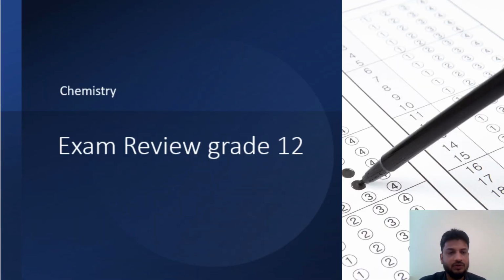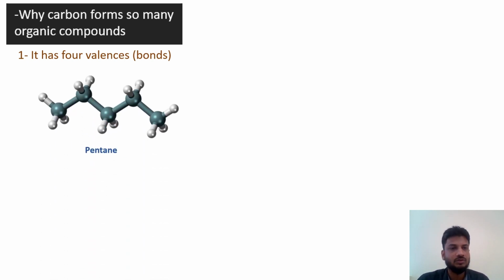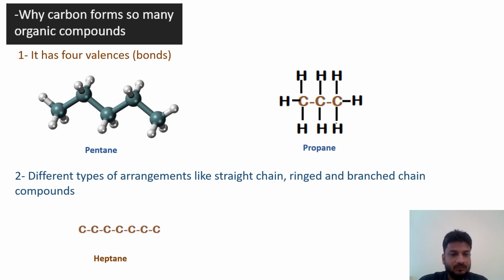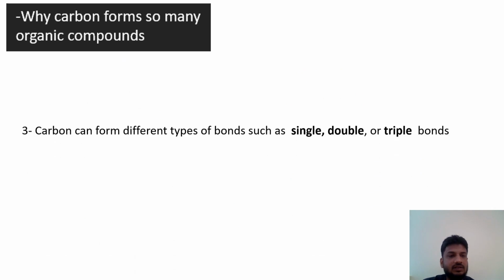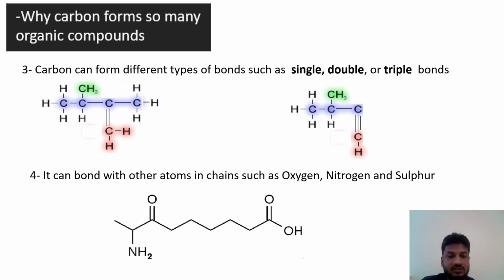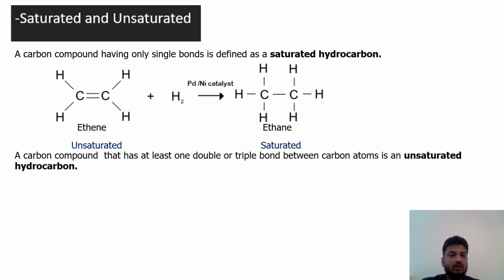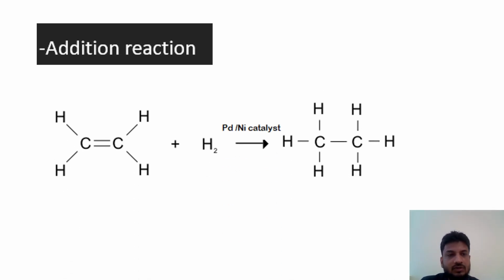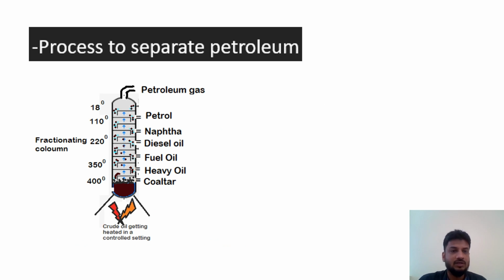Video T3 G12, Carbon and its compounds, Characteristics of Carbon Hydrocarbon Saturated-Unsaturated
LO's
1 Why carbon forms so many compounds ?
2 What are saturated compounds
3 What are unsaturated compounds
4 Naming of simple and cyclo-compounds (basic)
5-Test for Unsaturation